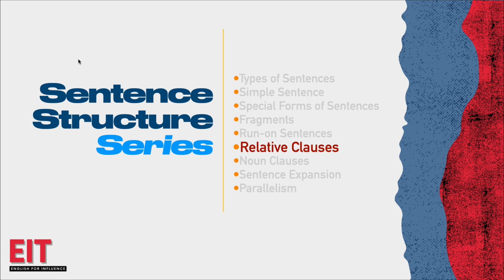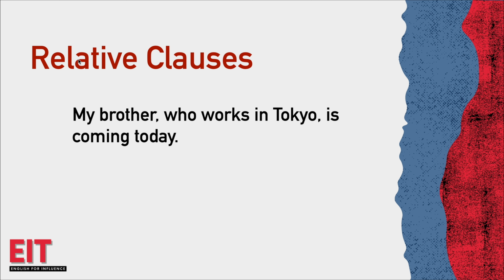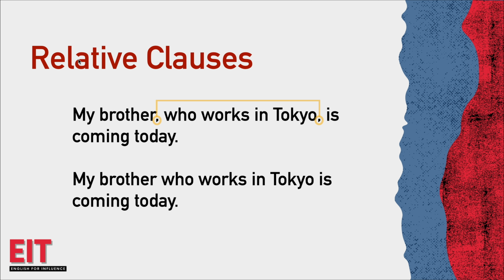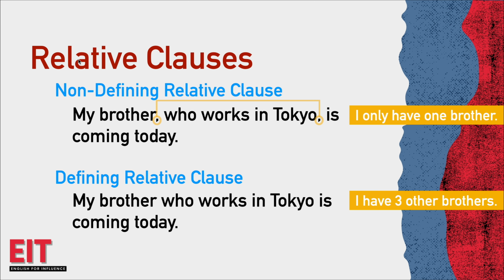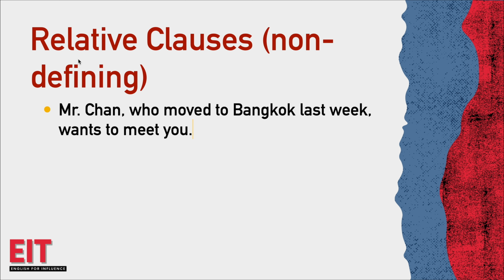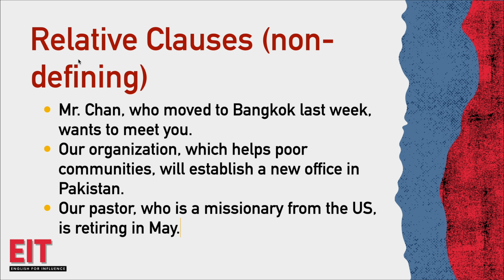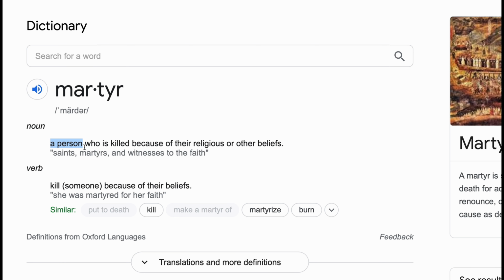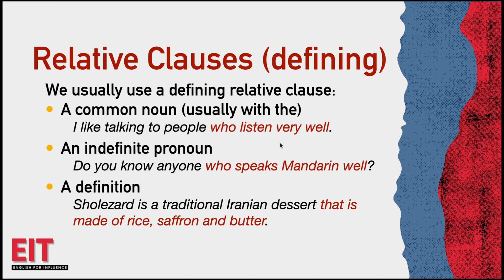Sentence Structure Lesson 6 - Relative Clauses Part 2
Welcome to the second part of our lesson on Relative Clauses. In this video, we will learn the difference between defining and non-defining relative clauses.

Special thanks to Canva for the stock videos